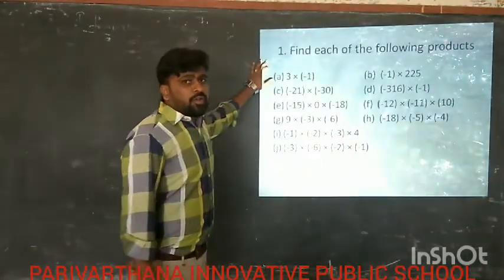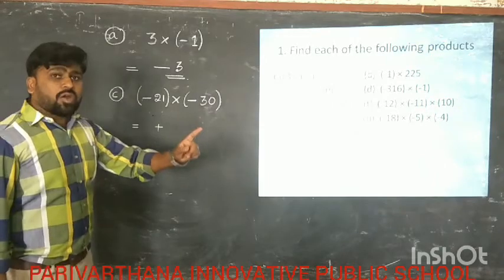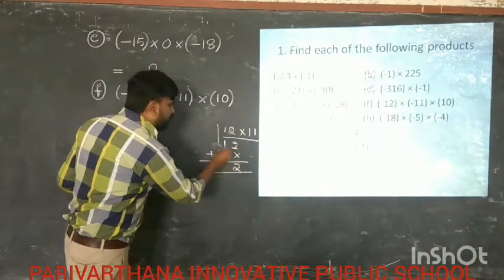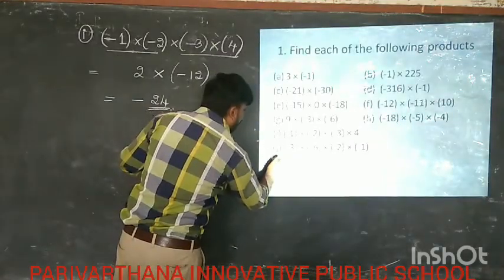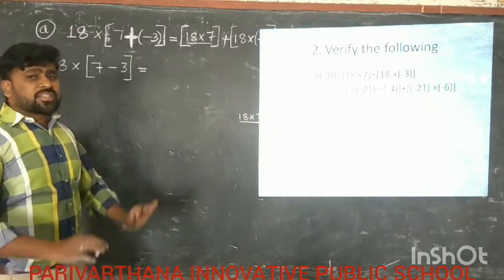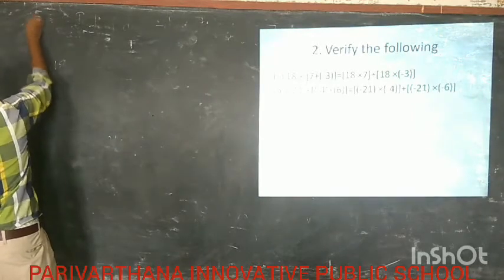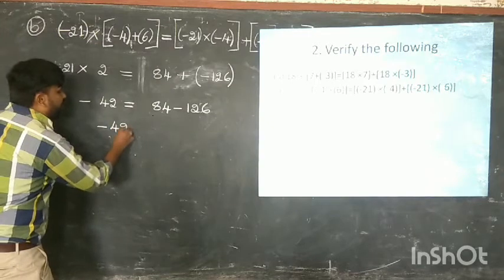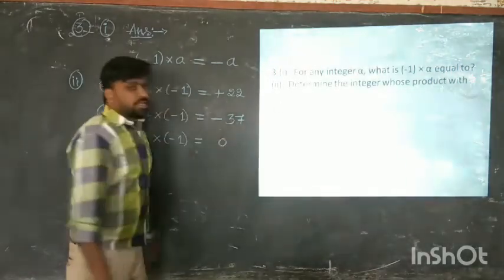Class- 7th - Mathematics - Chapter-1 - Integers